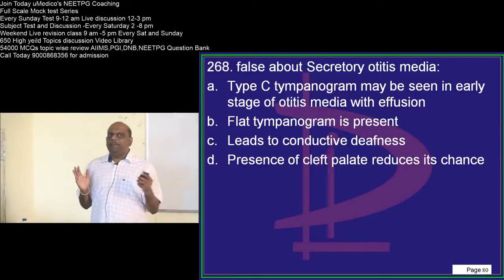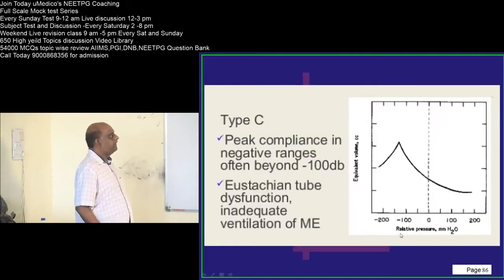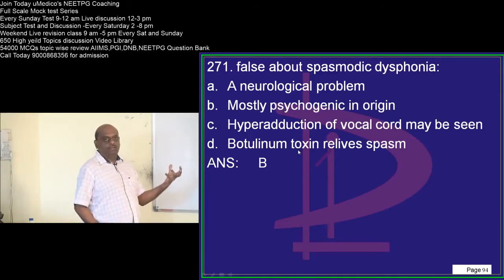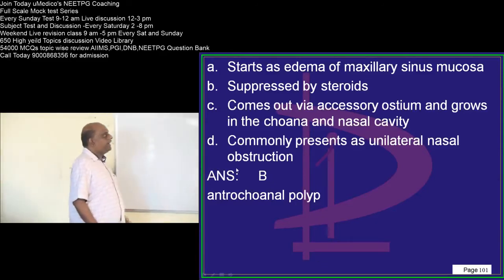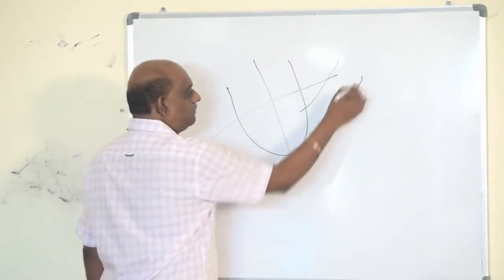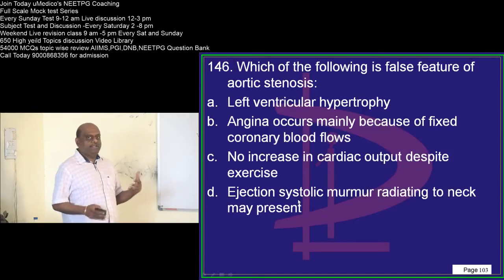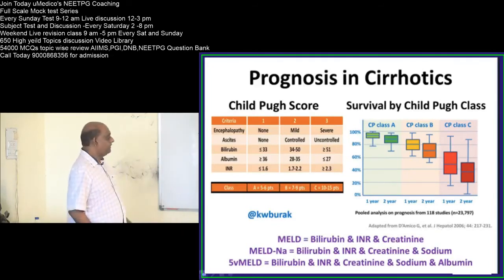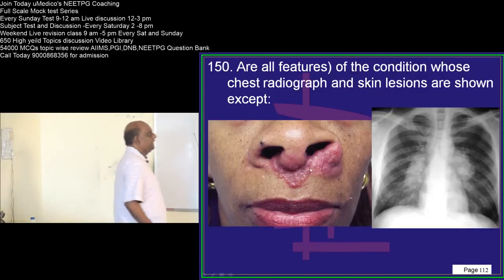NEET PG Mock Test Every Sunday 12-2pm Discussion Part 04 10th June 2018